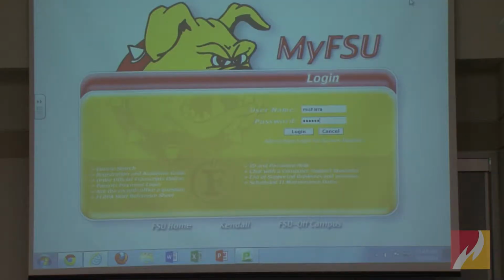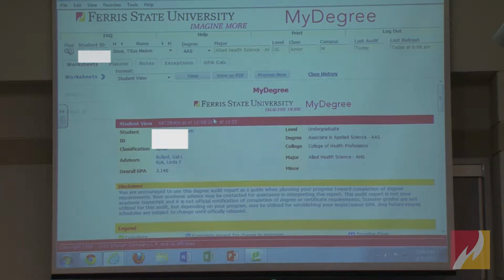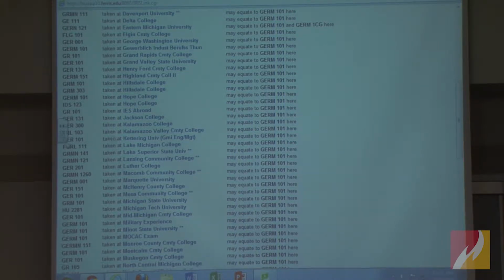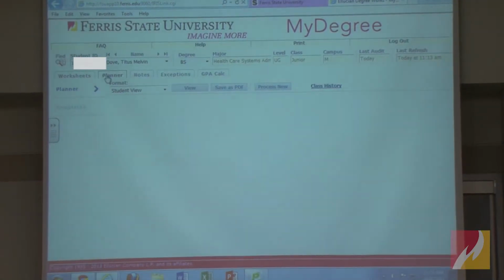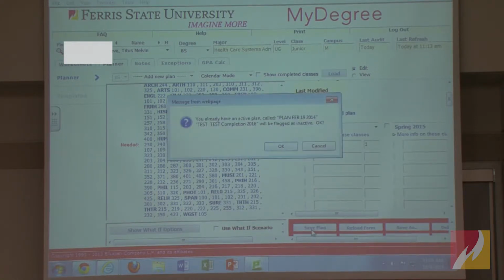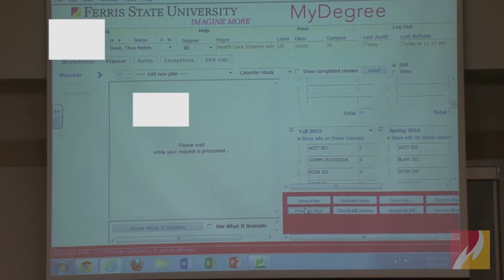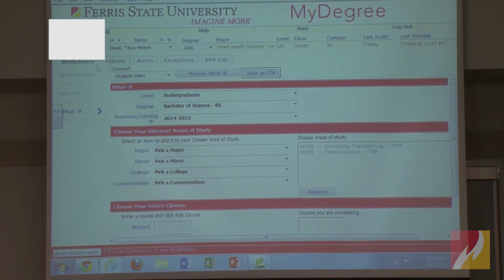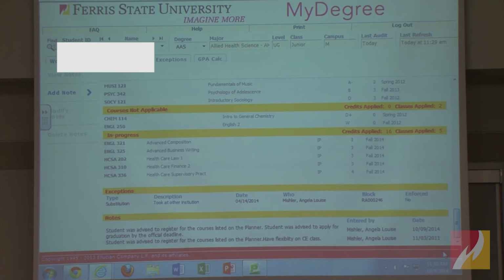Academic Advising Workshops 2014-15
Academic Advising with MyDegree
Angie Mishler